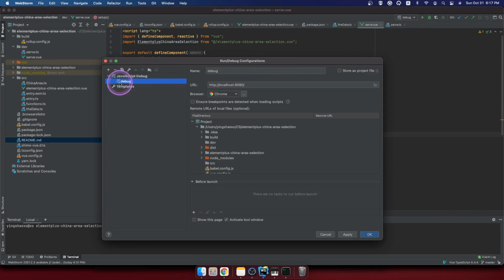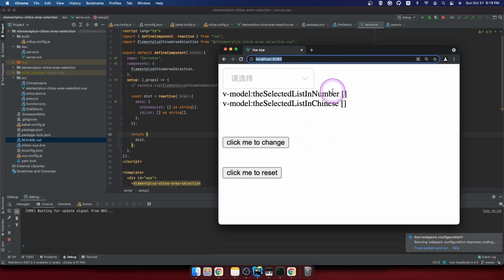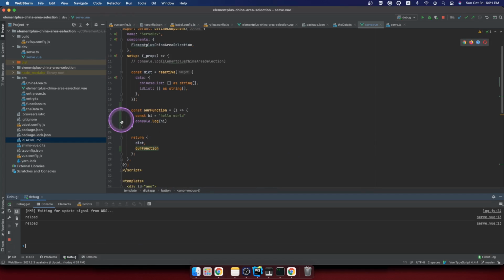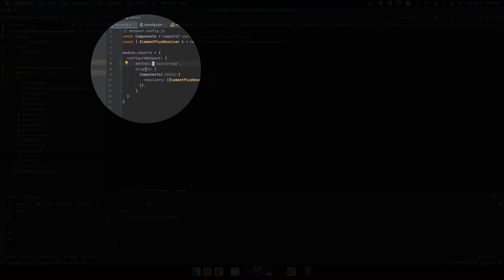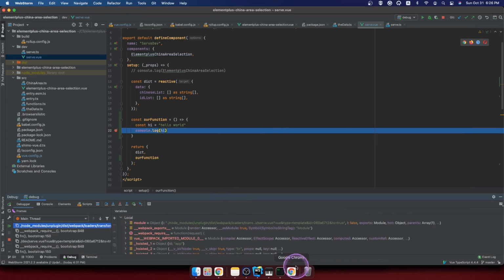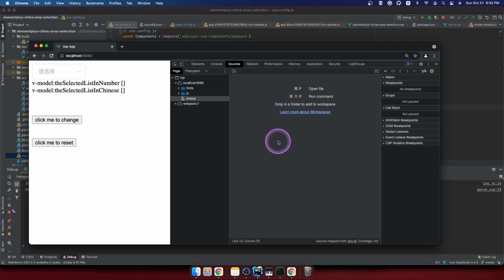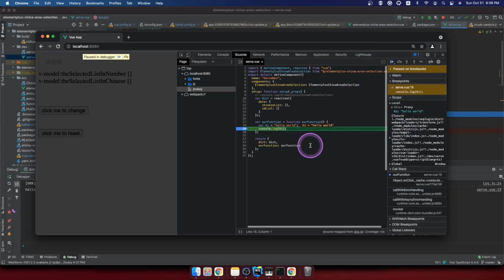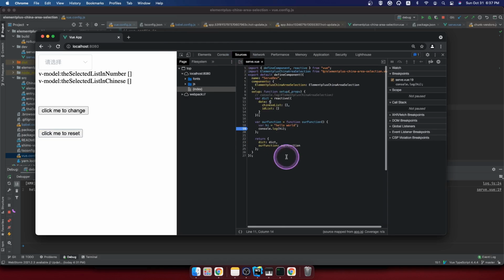How to debug a javascript project